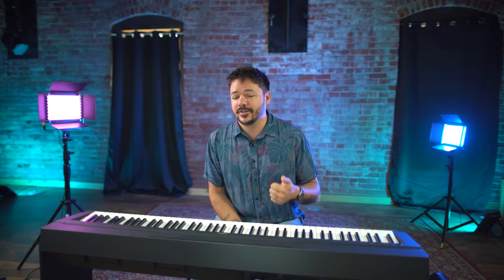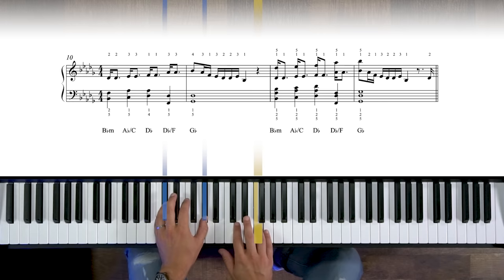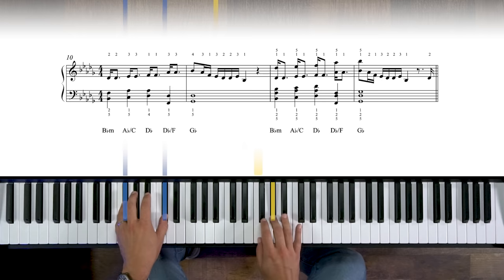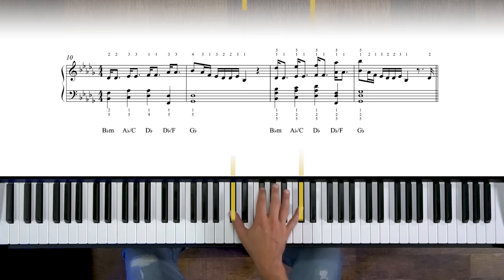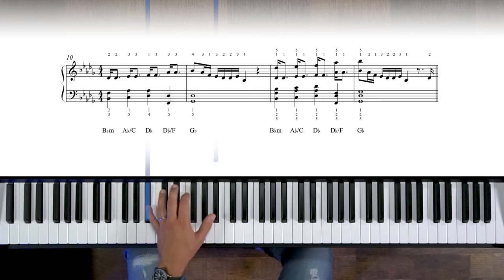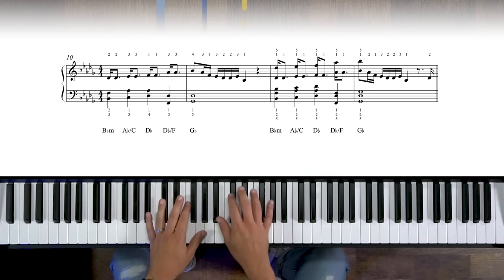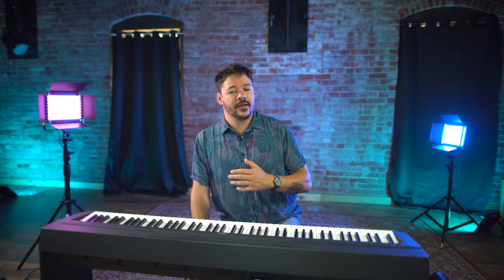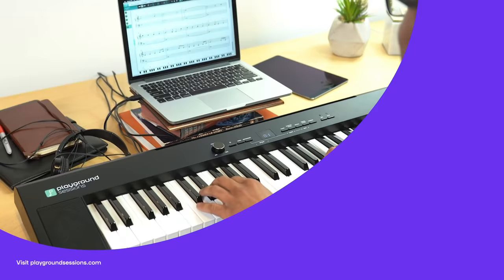How to play 'If The World Was Ending' by JP Saxe ft. Julia Michaels -- Playground Sessions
Phil is here to break down this beautiful advanced arrangement of If the World Was Ending!

Chapters:
0:00 Intro
0:31 Section Demo
0:45 This is Advanced!
1:32 Section Notation
2:00 Pre-Chorus Progression
3:21 Pentatonic Melody Line
4:27 Adding an Extra Layer
6:20 Left Hand Check-in
6:45 Final Advice
7:13 Slow Tempo Demo
7:36 Free Trail!
8:34 Full Demo!
8:49 Outro